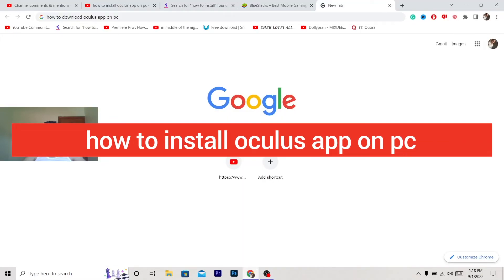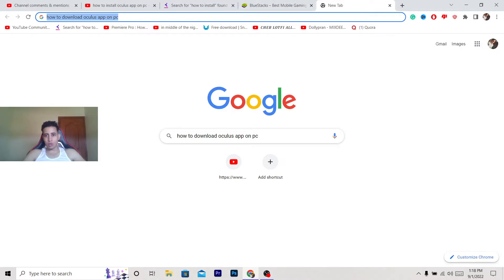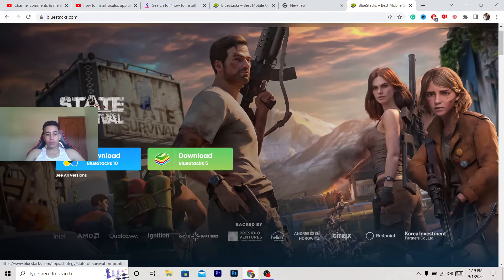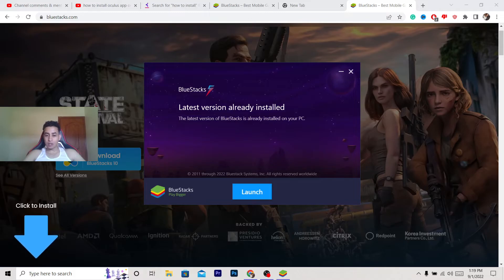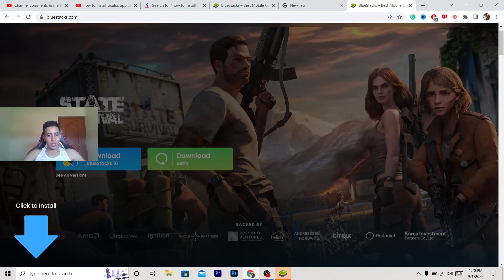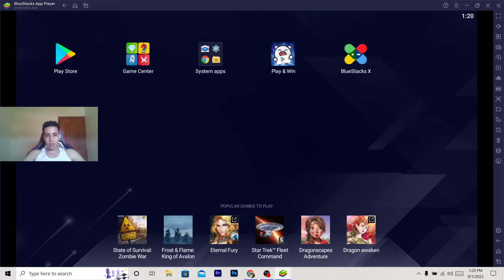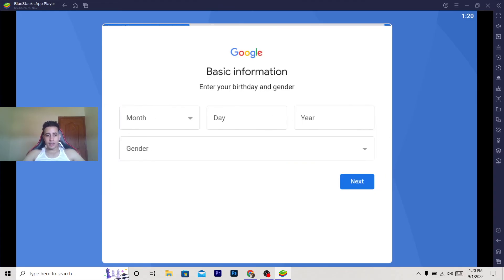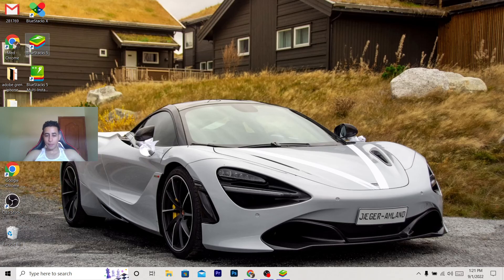How To Download Oculus App on PC (EASY Method)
How To Download Oculus App on PC (EASY Method)Keep in mind, that you don't need to download this app on your computer if you have a Meta Quest headset and aren't using a Link cable or Air Link. Meta Quest headsets are set up using the Meta Quest mobile app for your phone.